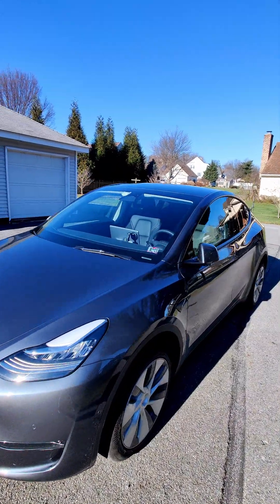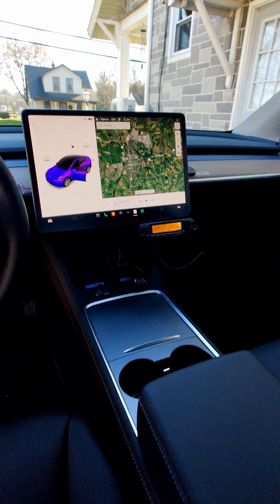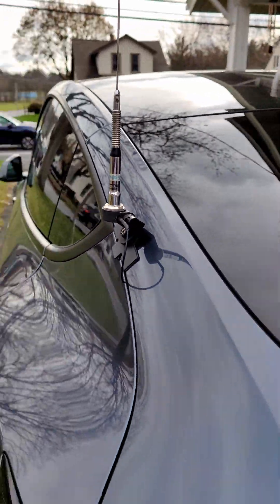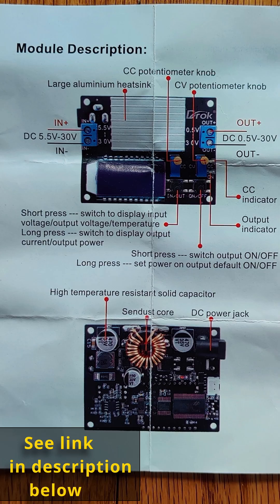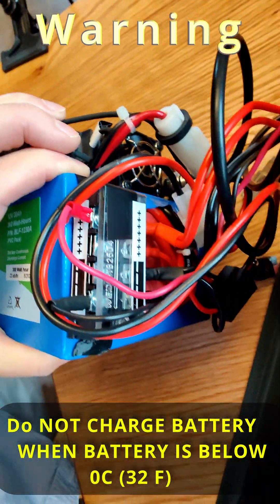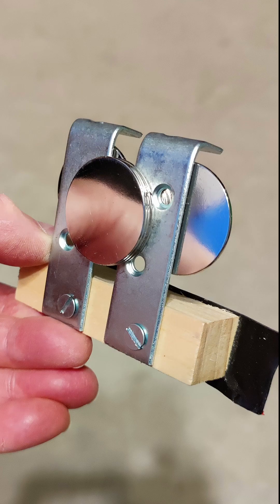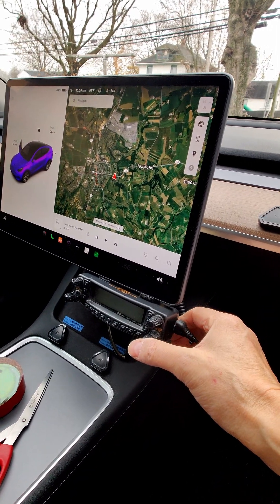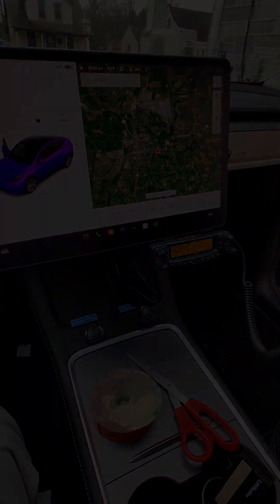Ham Radio Install in Tesla Model Y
Here is my experience installing my Ft-8800 in my new 2022 Tesla Model Y. I built up a box to house the battery, RF unit and buck/boost controller which is used these components in the back of the car. There is space in the box to house the control head, interconnect cable, mic and speaker. This box has two RF jumpers to mount an antenna on the outside and make it a portable unit. Copper foil covers the top of the box to provide a ground plane in case the radio is used away from the car.

K400S Trunk Mount (with RG316)

Drok Boost/Buck Converter

Bioenno 12v, 12ah LiFePO4 Battery (or Equiv)

3M VHB double sided tape

MFJ 281 Speaker

Split loom cable protector

Dry storage box /ref=ppx_yo_dt_b_search_asin_title?ie=UTF8&psc=1